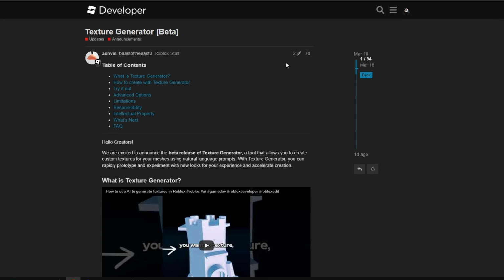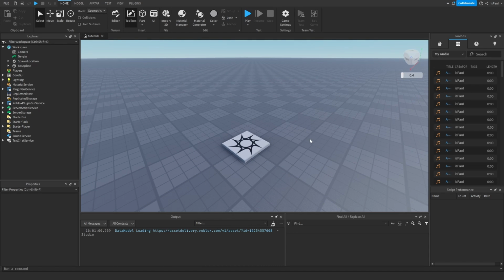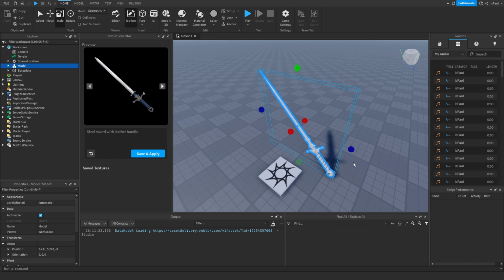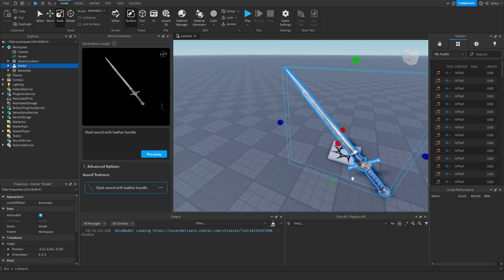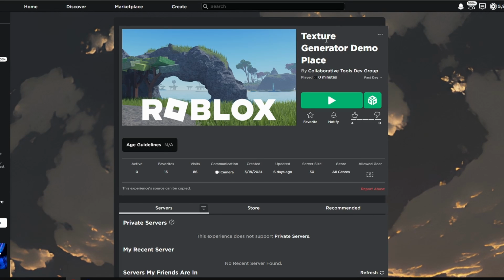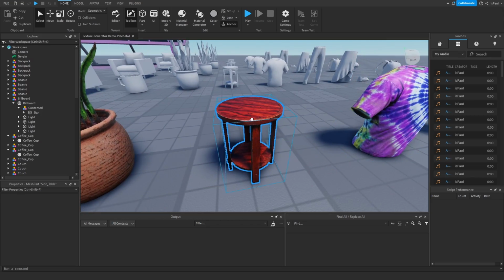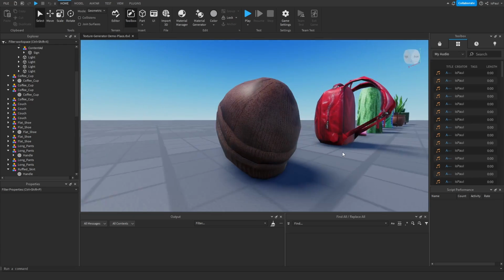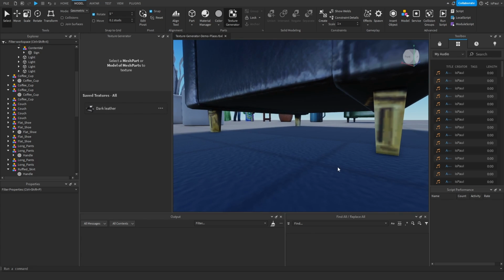Texturing on Roblox Just Got Better! | Roblox Studio Texture Generator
Roblox's Texture Generator is a tool that allows you to create custom textures for your meshes using natural language prompts. In this Roblox Studio Tutorial, I explain How To Use Texture Generator in Roblox Studio.

👍 Got any tutorial ideas? Comment then down below!

Timeline:
0:00 AI Textures
1:07 How To Enable AI Texture Generator?
1:22 How To Use The New AI Texture Generator?
4:21 Demo place
6:55 Generating in Demo place

Music used in the video:
Aviation Hall - easy & cool coffee jazz  - no copyright provided by FREESOUND MUSIC: